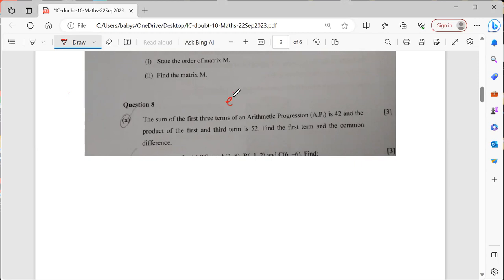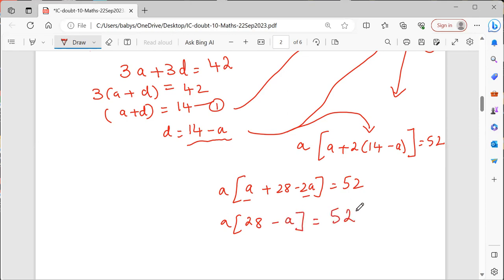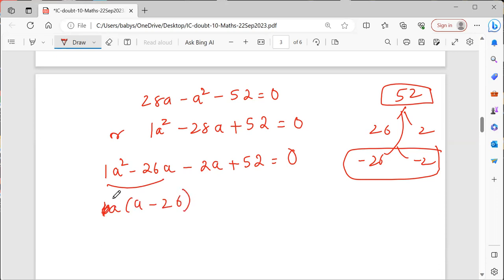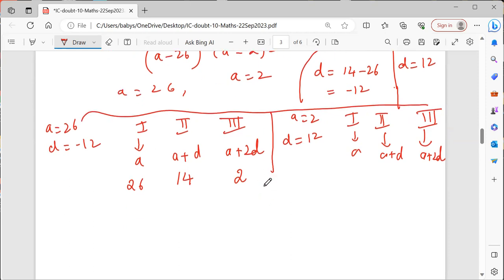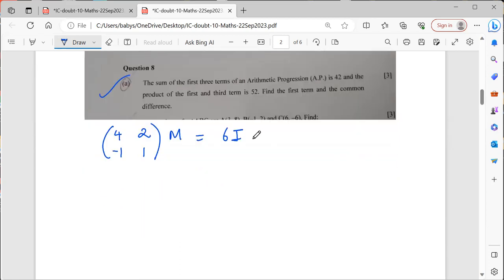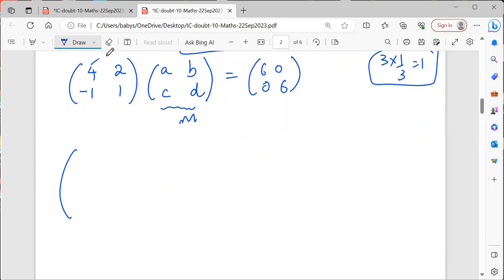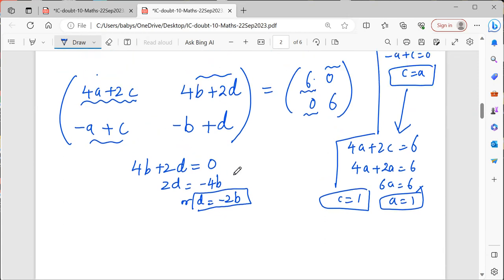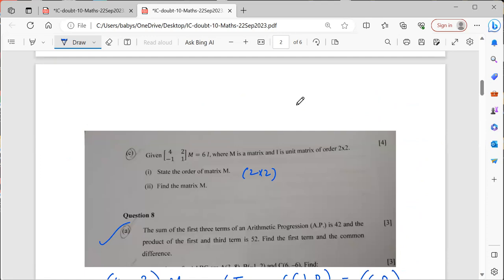IC doubt Maths 10 22Sep2023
doubt -mid term-grade 10